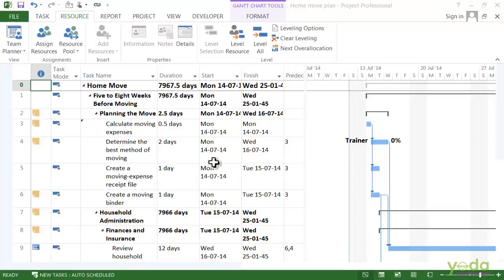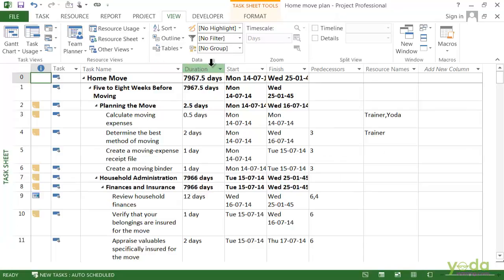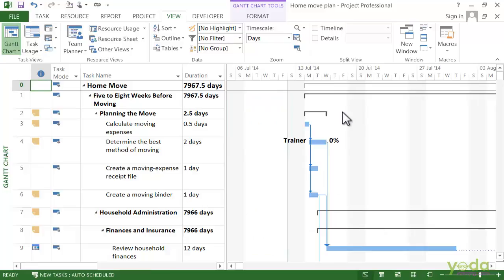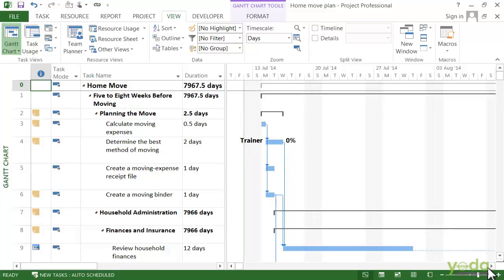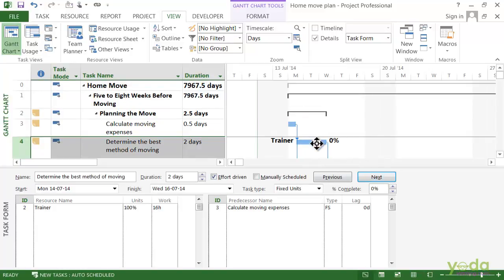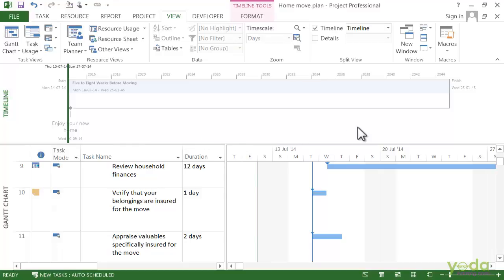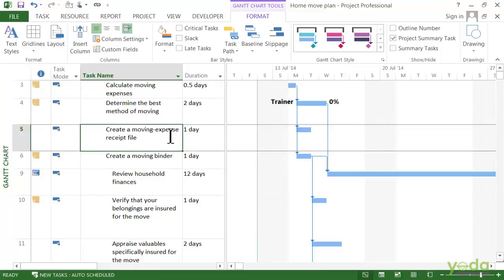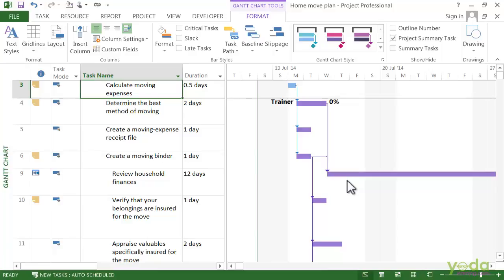5.4 View the Tasks and Task Links